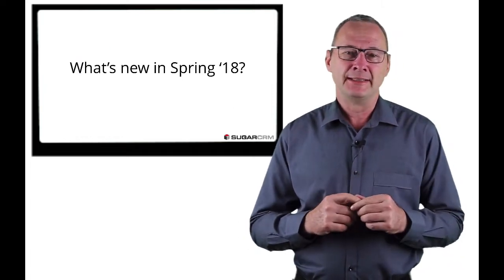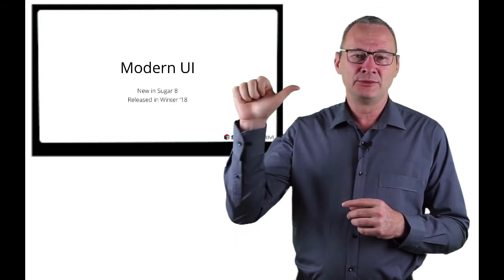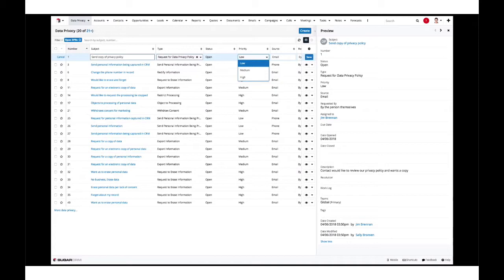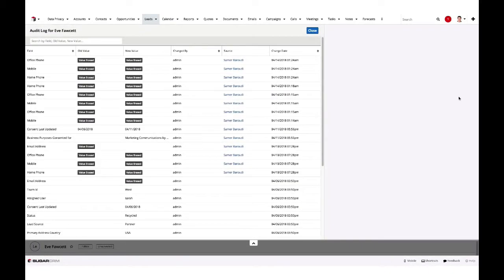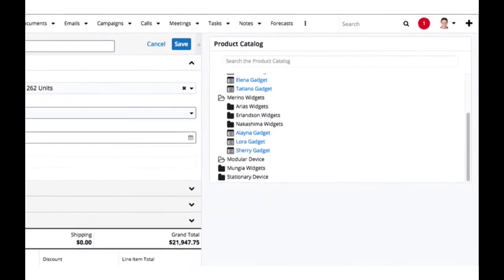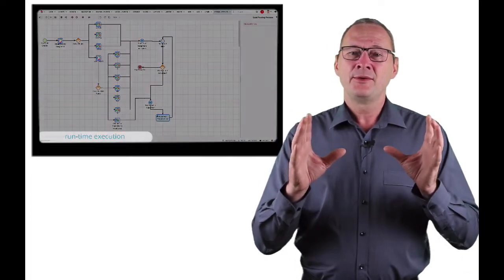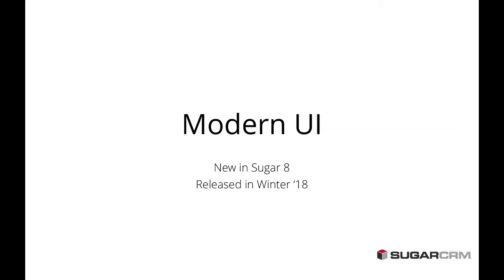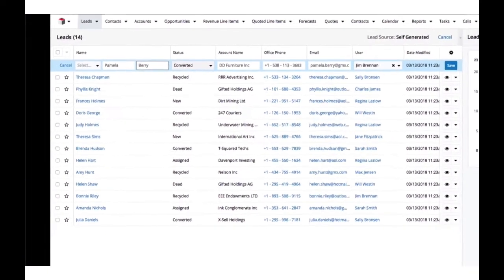Reaction to SugarCRM v8 Release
SugarCRM version 8 (Spring '18) has been released. Clint Oram, CMO of SugarCRM has released a video of the new features, in this video, we (Evolution Marketing Services) give our reaction and thoughts.